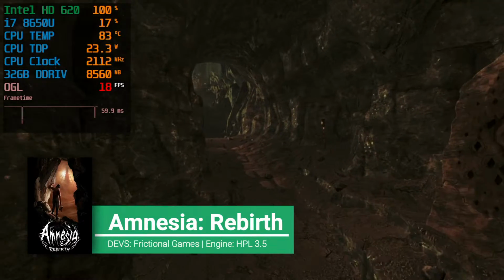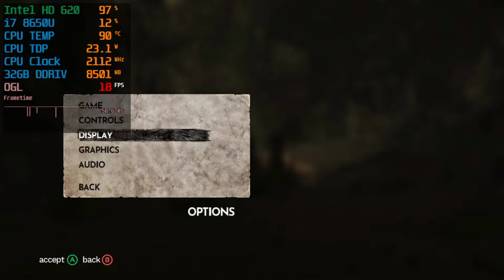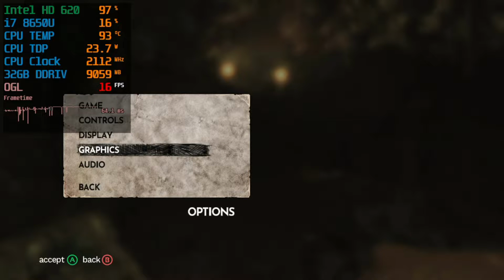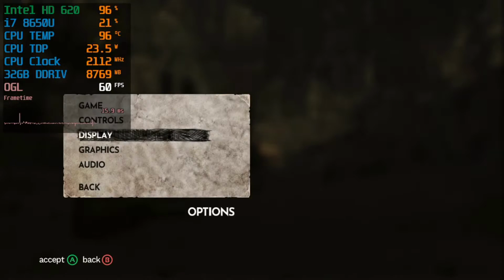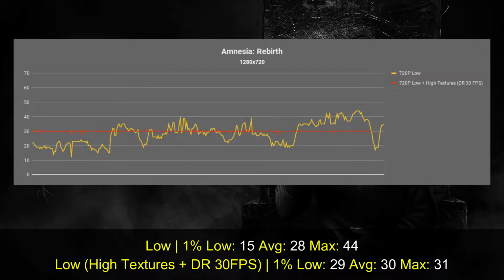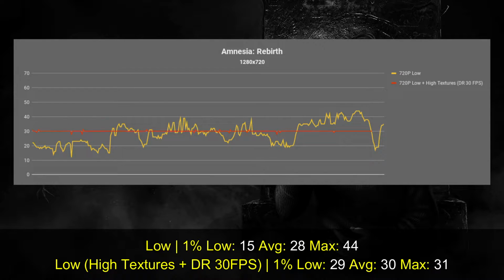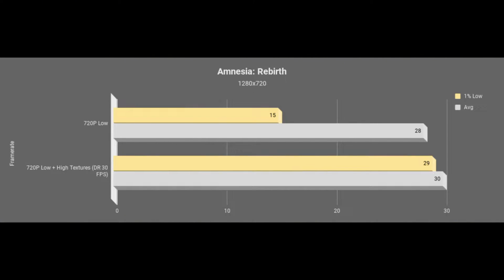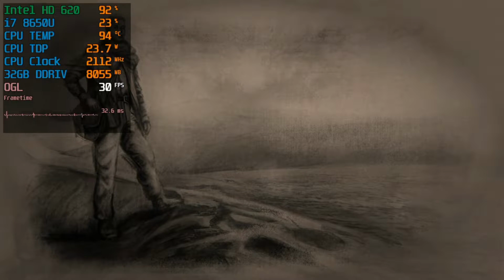Amnesia Rebirth | Intel HD 620 | Performance Review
*Settings*:
1280x720 Dynamic Resolution 30 FPS
Low Preset
High Textures

*Performance*:
Locked at 30 FPS due to Dynamic Resolution

*PC Specs*
MBoard: Dell Default
RAM: 32GB DDR4 2400MHZ (Dual Channel)
GPU: Intel HD 620
SSD: External USB Toshiba TR200 240GB

*Software*
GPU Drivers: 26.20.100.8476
OS: Windows 10 PRO 2004
Video Recorder: Windows GameBar DVR
Monitor Stats & FPS Logging: Msi Afterburner 4.6.2
Data Organizer and Cloud: Google Docs
Video Editor: Wondershare Movie Editor